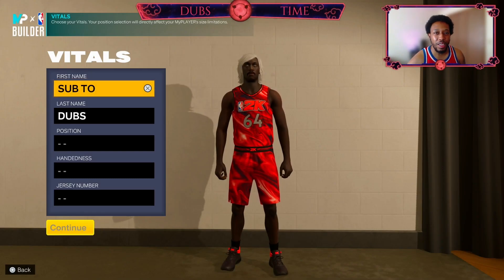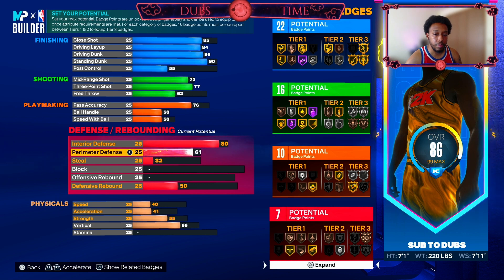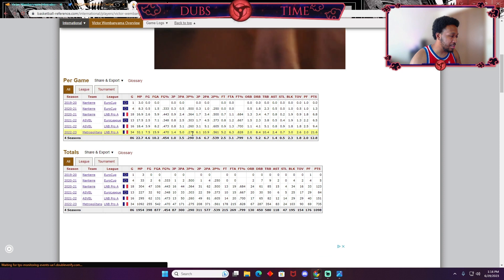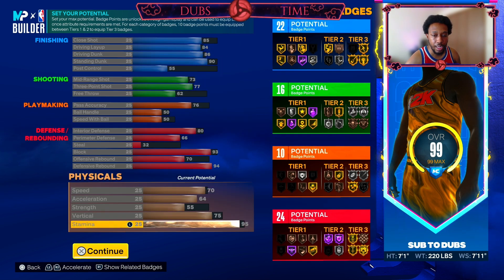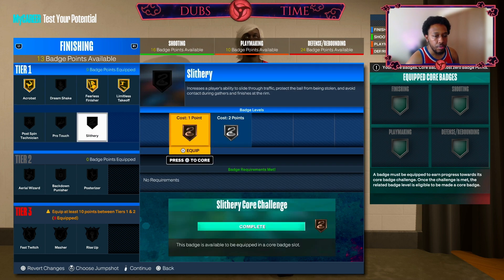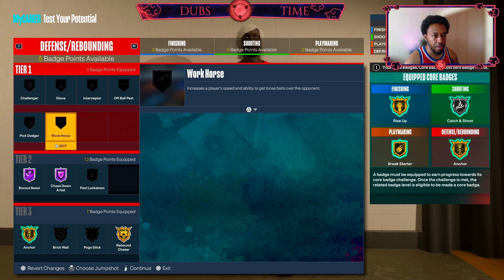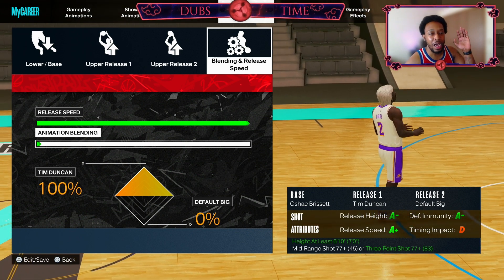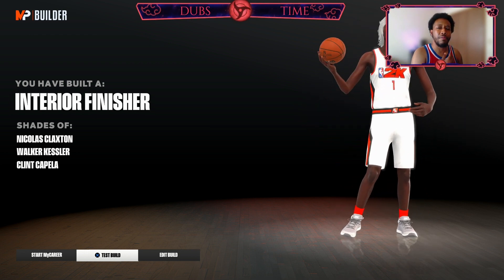GLITCH VICTOR WEMBANYAMA BUILD COMPLETELY BREAKS NBA 2K23 - BEST BUILD IN NBA 2K23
Thank you everyone for all the support, I love each and everyone of yaw.

🎮Psn: DubsTime